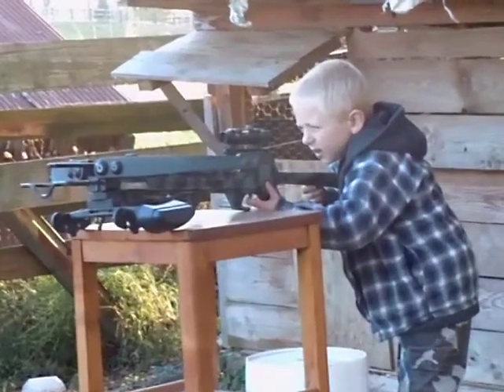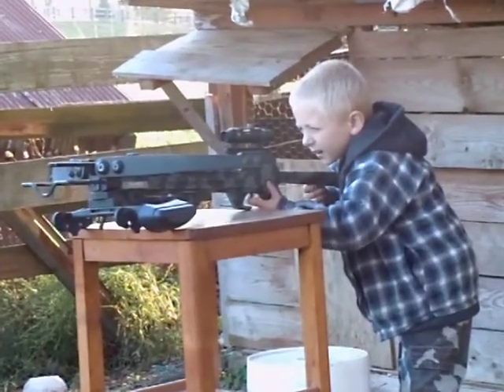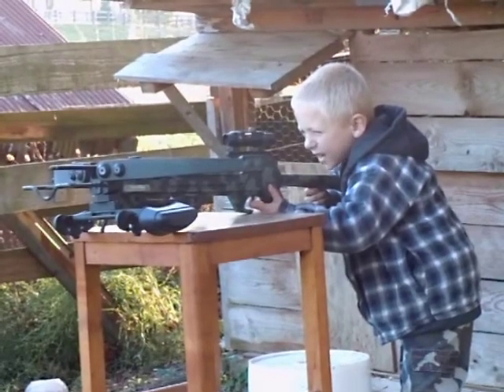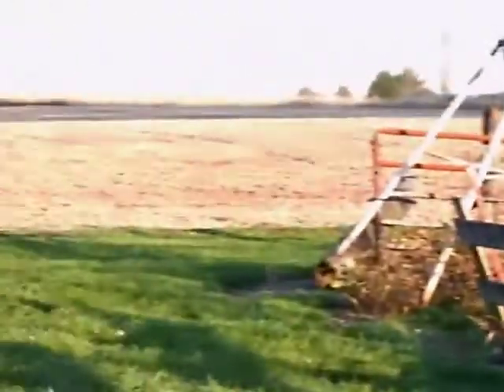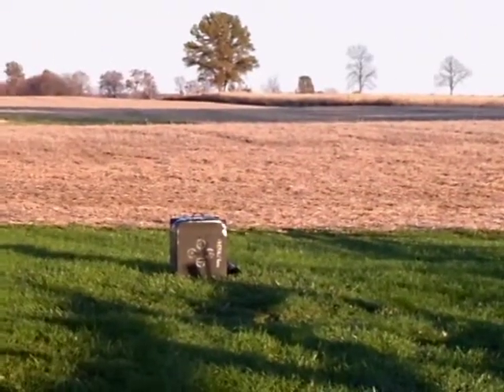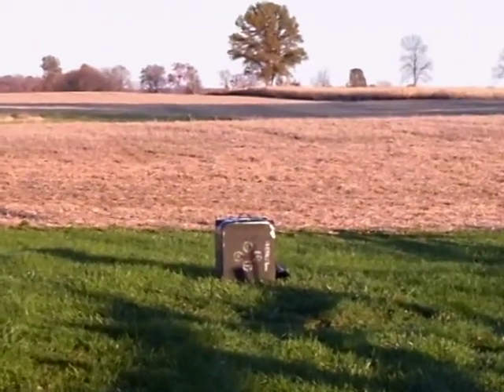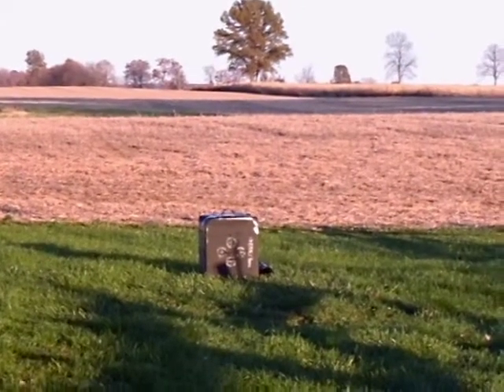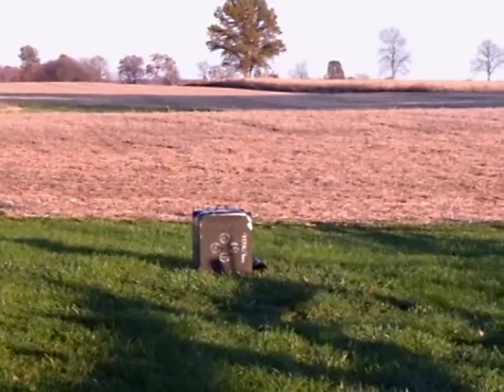6 year old aces 20 yard shot with Horton Supermag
my 6 year old son behind the trigger of my old horton supermag